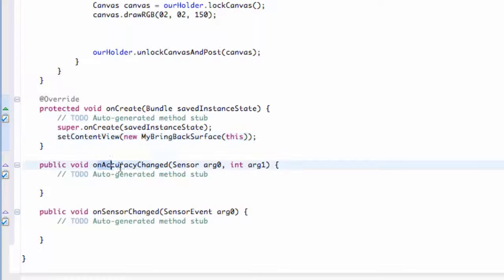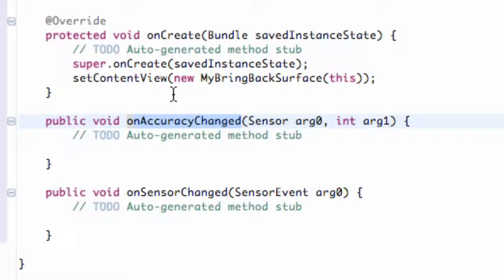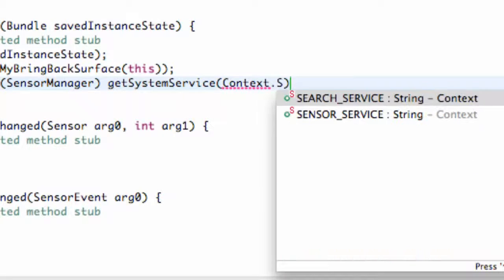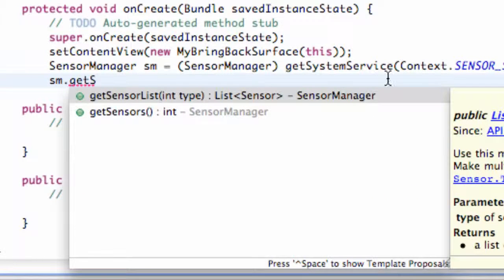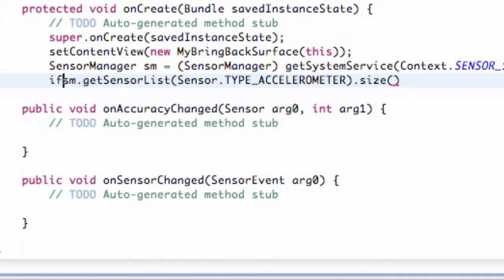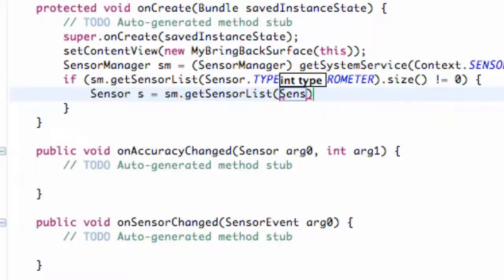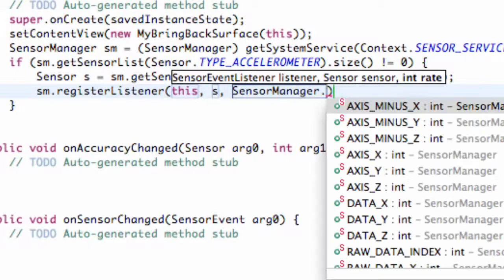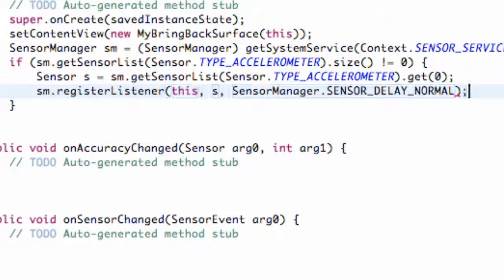Android Application Development Tutorial 126 Setting up Sensor Manager